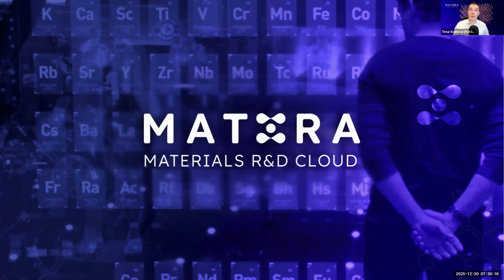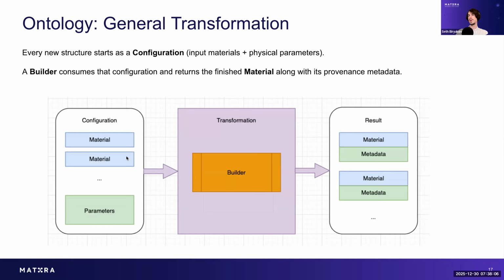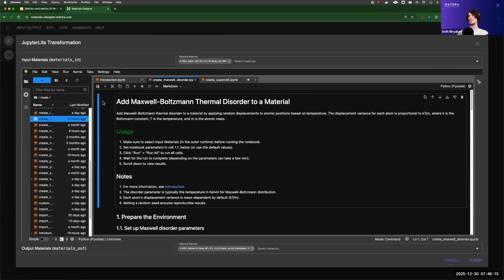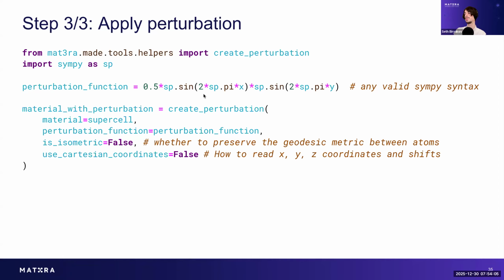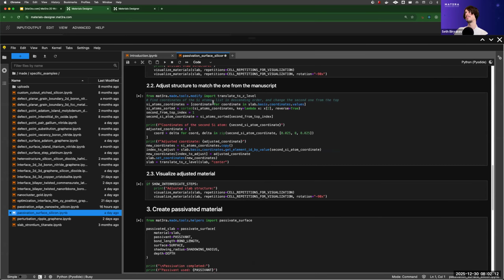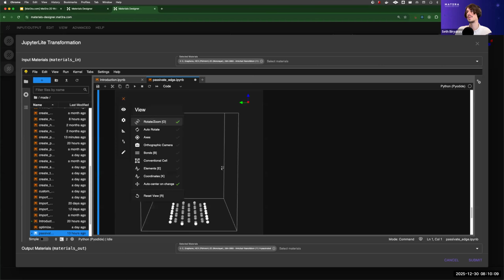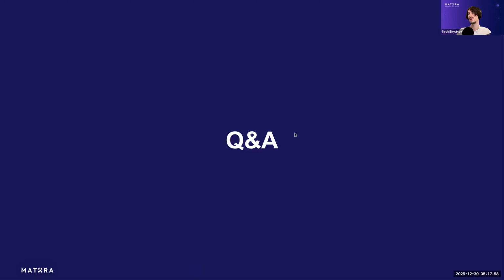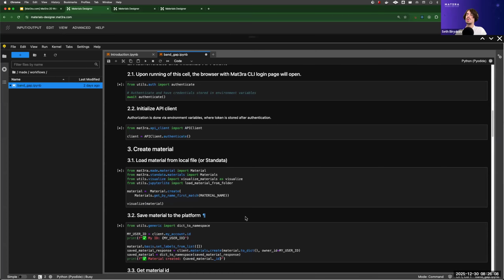Mat3ra 2D, Part IV: Webinar 2025-12-30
Recording of the Mat3ra.com webinar - Mat3ra 2D: Part VI - disorder, perturbations, passivation.

0:00 Introductory Remarks from TB
2:04 Today's Agenda
3:44 The Software Stack Components
7:37 Implementation Details: Ontologies, Categorization
11:15 What we will cover today
12:06 Maxwell disorder: explanation
15:00 Maxwell disorder: demo on materials-designer.mat3ra.com
22:38 Ripple in Graphene: explanation
24:42 Ripple in Graphene: demo on materials-designer.mat3ra.com
27:51 H-Passivated Si(001): explanation
30:47 H-Passivated Si(001): hands-on demo
33:50 Nanoribbon passivation: explanation
36:54 Nanoribbon passivation: hands-on demo
41:51 H-passivated Si(110) nanowire: explanation
43:20 H-passivated Si(110) nanowire: hands-on demo
46:26 Notebooks at jupyterlite.mat3ra.com
47:26 Summary
48:00 Q&A